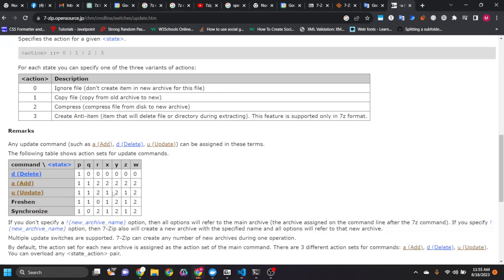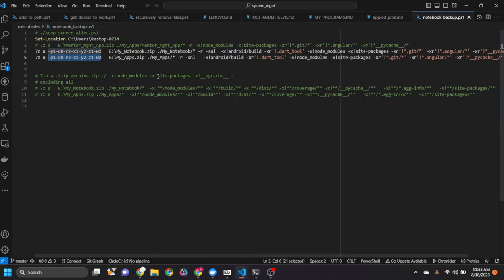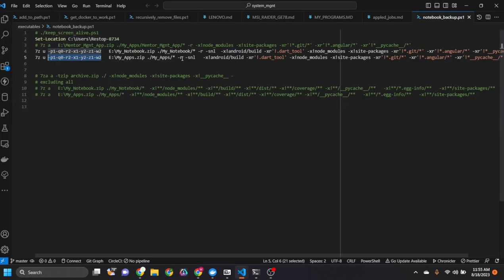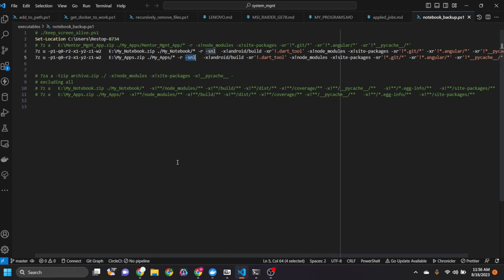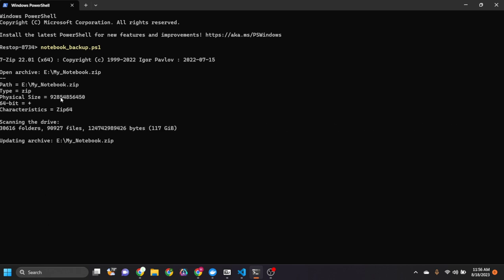Using the 7z cli tool so you can backup your data faster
In this vid we learn the cli switches needed, so when backing up your whole computers instead of going to bed you should be ready to go in 10 mins